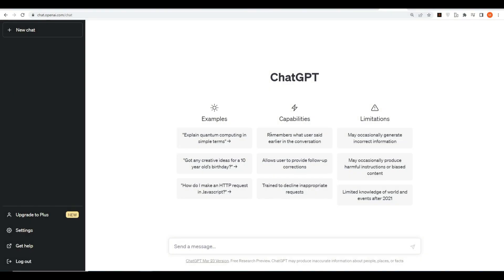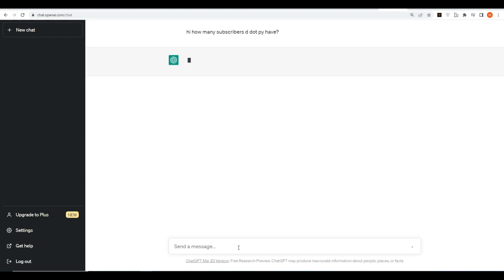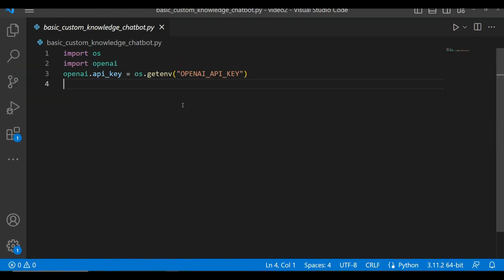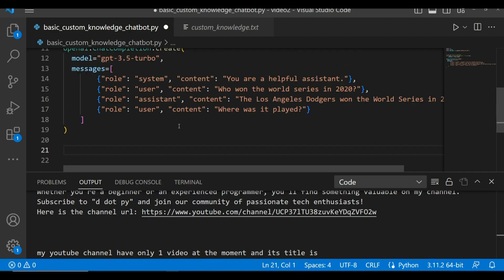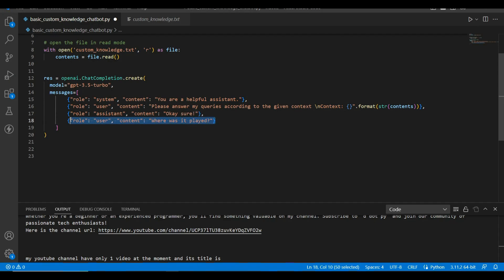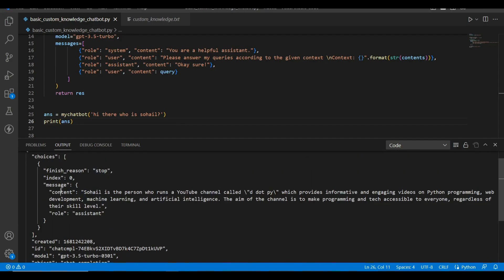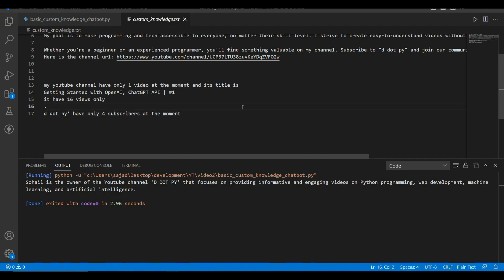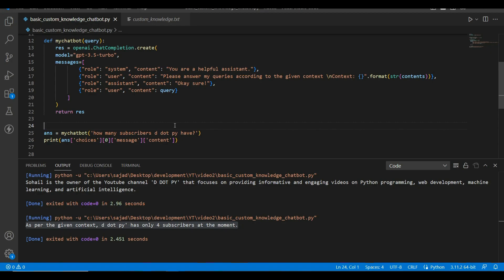How to build a ChatGPT/OpenAI powered chatbot with private knowledge base - Python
To begin with, you need to have an OpenAI API key to access the GPT-3 model. Once you have obtained the API key, you can proceed to install the OpenAI Python package, which provides an interface to the GPT-3 model.

Next, you need to create a knowledge base that your chatbot will use to respond to user queries. You can use any data source such as a CSV or a JSON file, a database, or an API to populate your knowledge base.

Once you have created your knowledge base, you can start building your chatbot by defining the conversational flow and how the chatbot should respond to user inputs. You can use the OpenAI Python package to generate responses from the GPT-3 model based on the user's input and your defined conversational flow.

In the video, I will walk you through the steps involved in building a basic chatbot with ChatGPT and a custom knowledge base using Python. I will also show you how to deploy your chatbot on a web server so that it can be accessed by users.

Overall, this video will provide you with a step-by-step guide on how to build a basic chatbot with ChatGPT and a custom knowledge base using Python. Whether you are a beginner or an experienced Python developer, you will find this video useful in building your own chatbot.